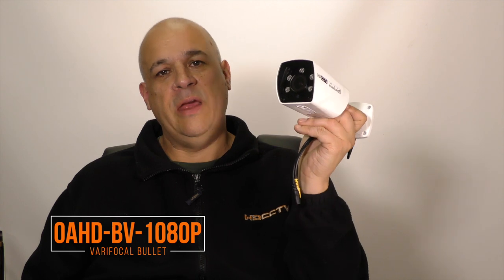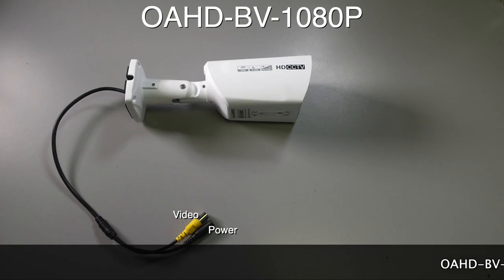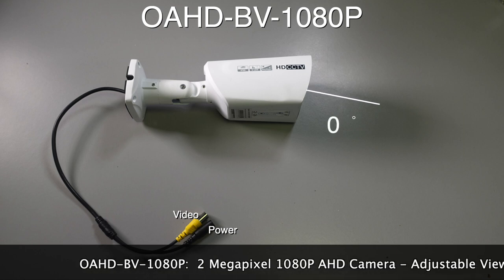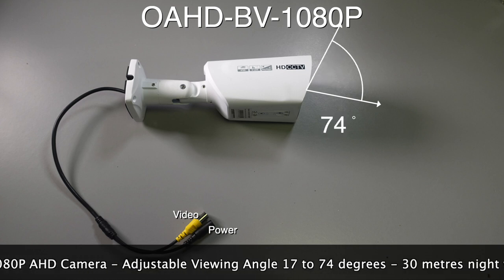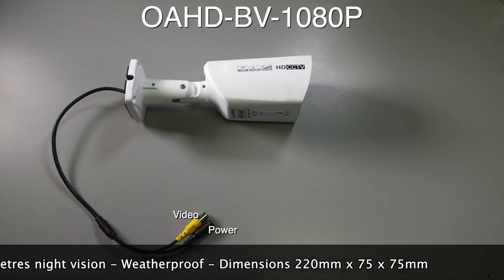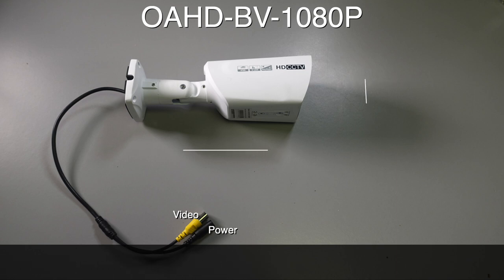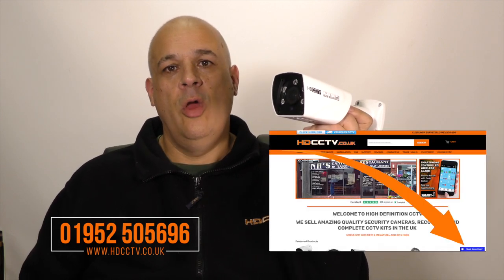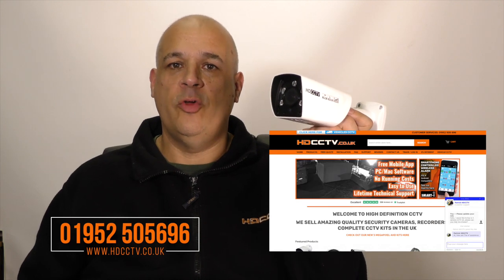1080P Camera with adjustable lens £49 + VAT - OAHD-BV-1080P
This video gives details of our varifocal 1080P bullet camera from IQCCTV, the OAHD-BV-1080P

It is a full high definition 1080p AHD  Bullet camera.

The viewing angle is adjustable between 17 and 74 degrees

It is weatherproof, rated at IP66

The camera can be angled in any direction, it can be mounted vertically, horizontally or sloping on a flat surface.

It will see up to 30 metres away in total darkness using Infra-red night vision